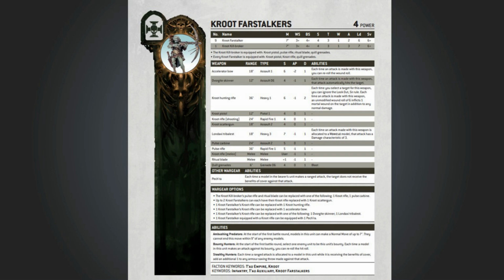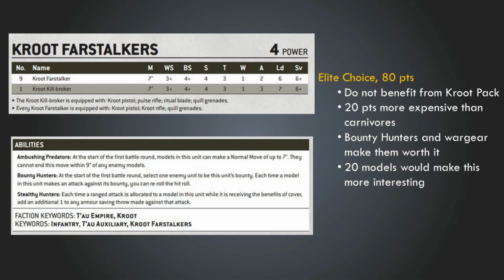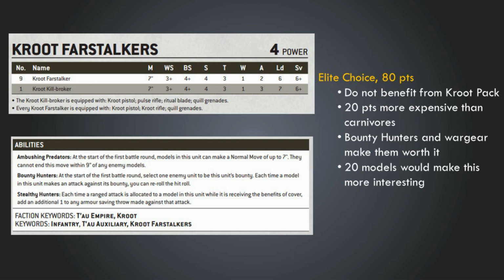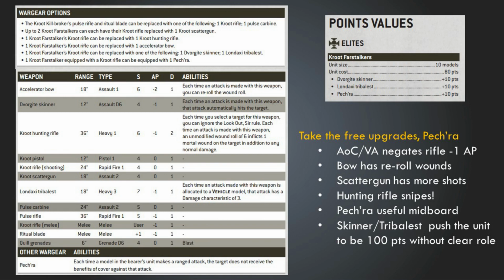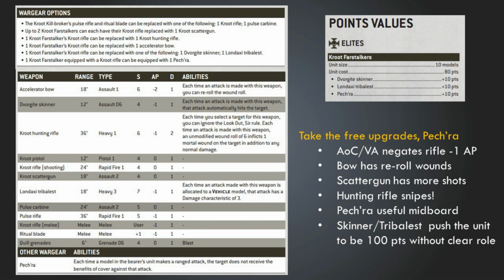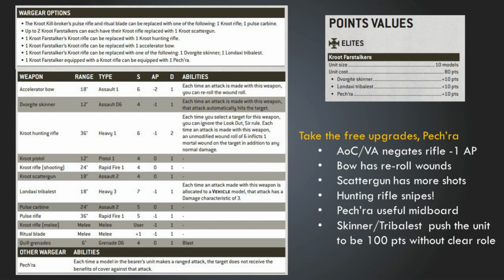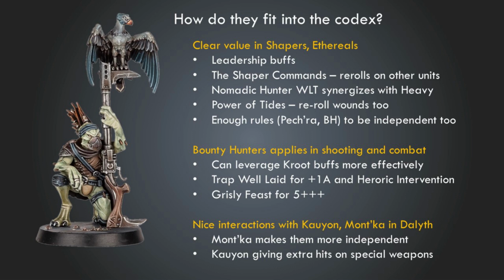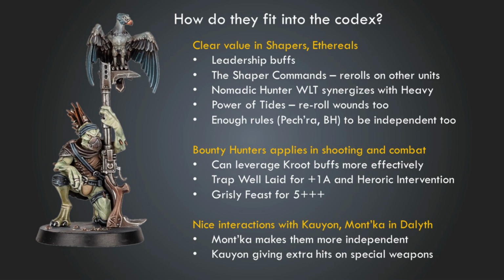New Kroot Farstalker Kindband Rules for Warhammer 40k T'au Empire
To order Invasive Wargaming minis:
or through my Etsy shop (US shipping only)

timestamps
00:00 intro
00:12 overview
00:35 profile
06:00 options
12:21: review